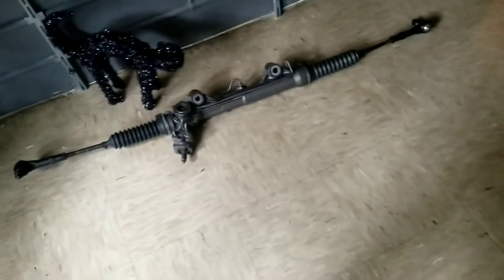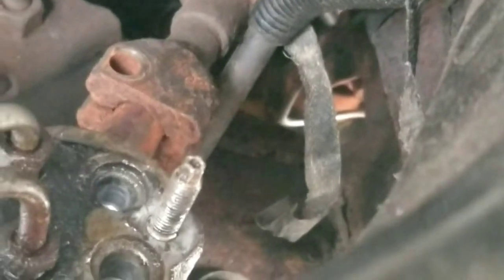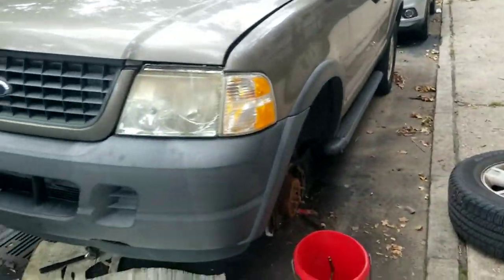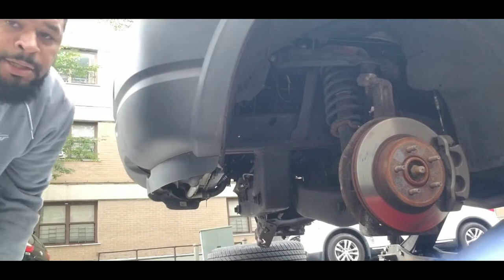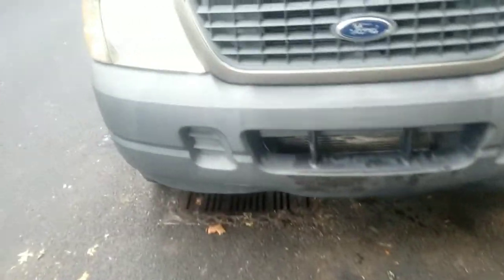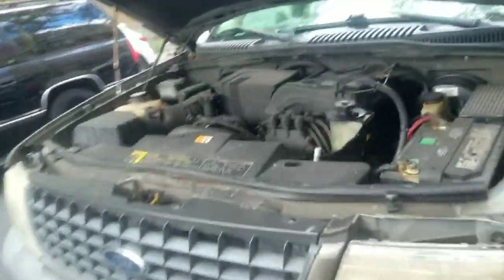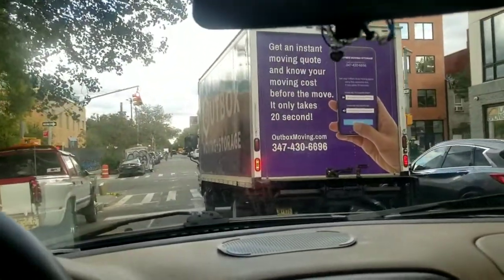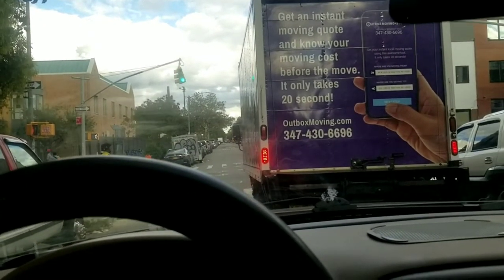2003 Ford Explorer Rack and Pinion Change | Street Car Work | Mechanic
2003 Ford Explorer Rack and Pinion Replacement

This Page is to express myself, this page is not America, you cant do what you want here...
DO NOT COMMENT, if you are Negative, You Will Be Blocked.

1.
2.
3.
4.
5.